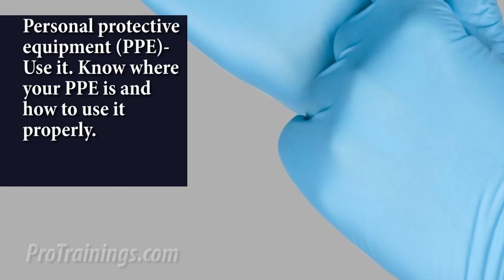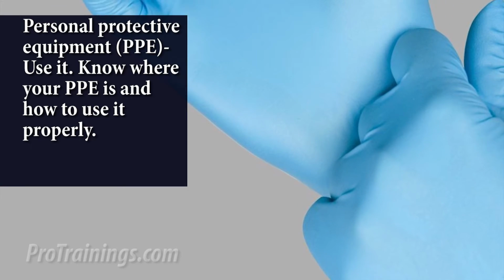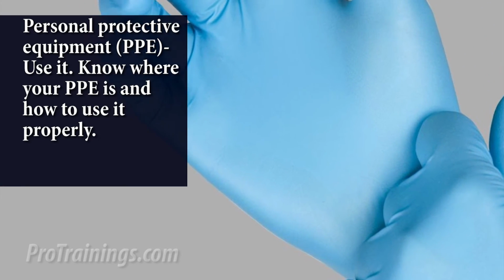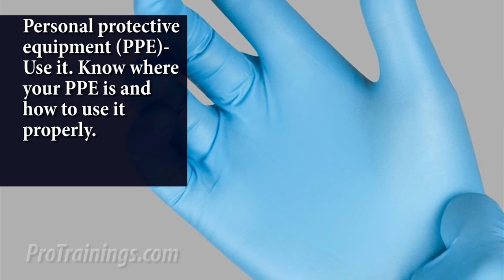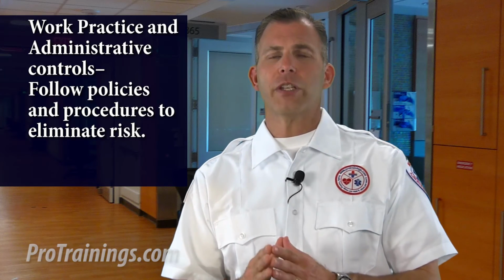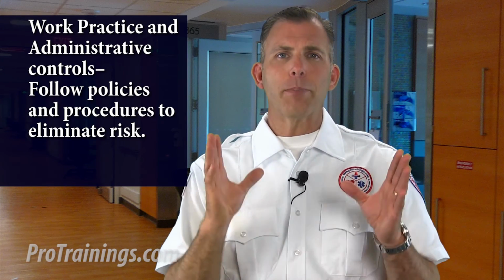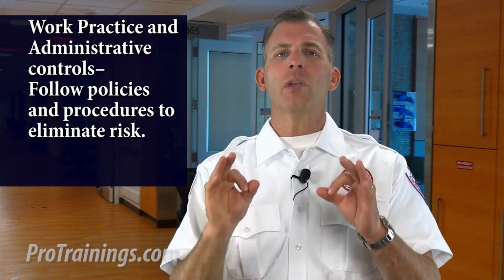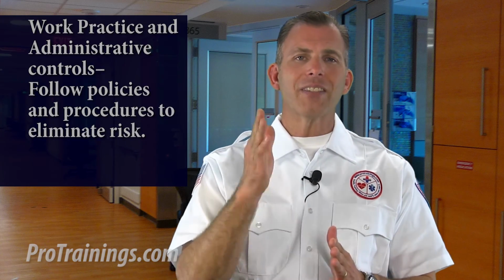How to Reduce Risk